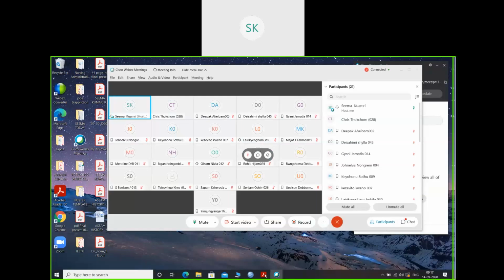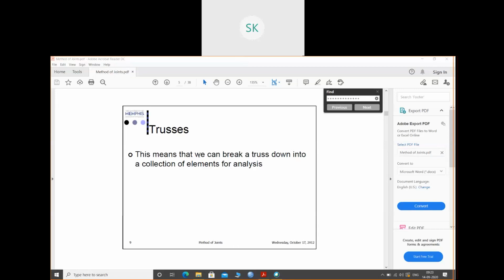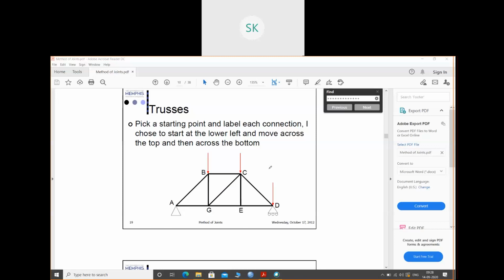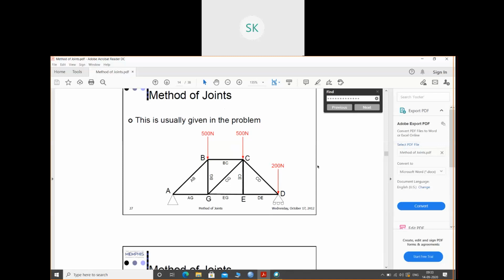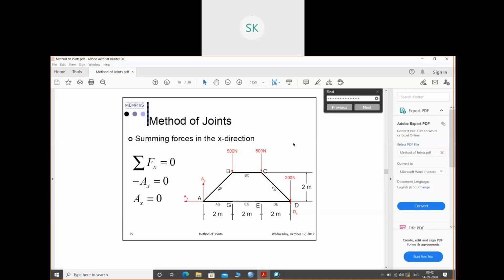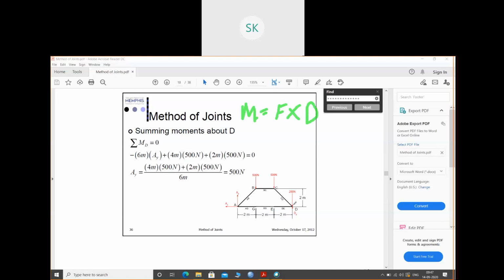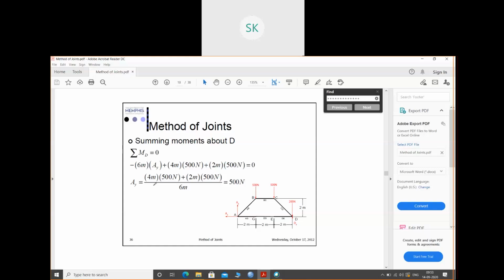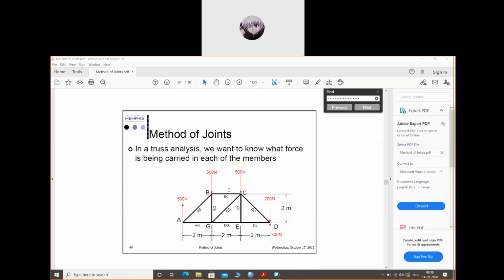Mechanics of Materials (PCC-CE-301)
Methods of Joints ; Seema Kumari  (Assistant Professor, CE )